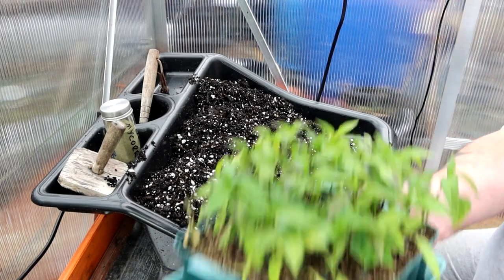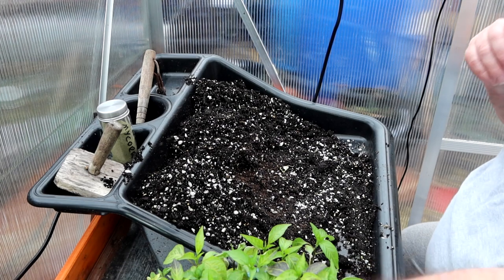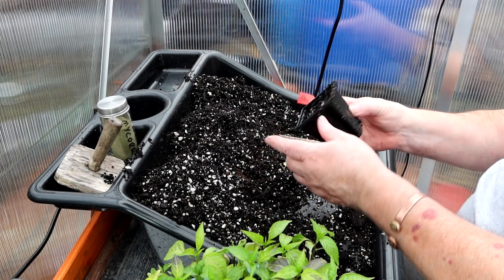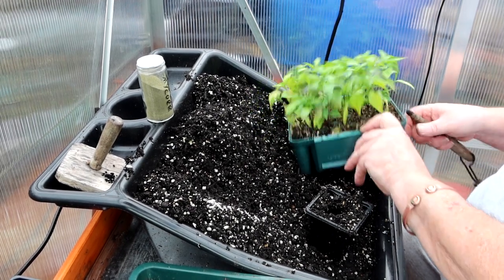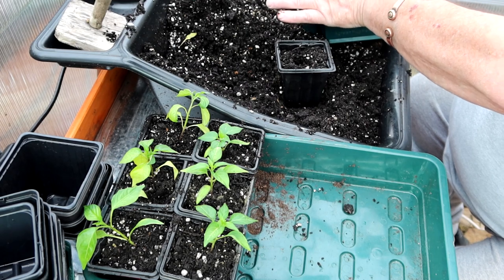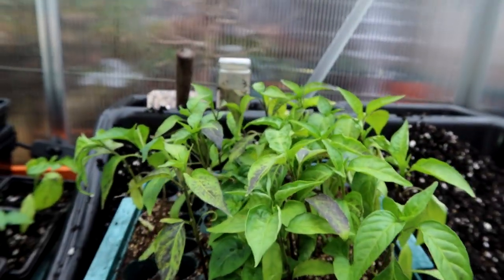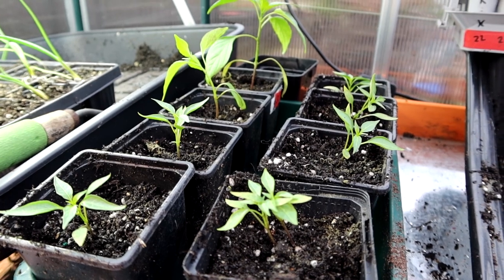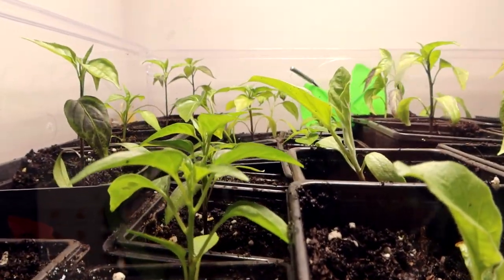Potting On Chilli and Aubergine Seedlings - and a lot of me waffling!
Just chilli and aubergine potting on today guys.

GREENHOUSE & INDOOS THINGS I USE

TNC MycorrMax - Premium Mycorrhizal fungi powder
10 X Garland Mini Seed Trays
Agralan MA100 Plug Plant Trainer
Professional Standard Seed Tray Green without Holes [Pack of 6] 37.5 x 23cm
Haxnicks RT020101 Root Trainers, 32 Cells
Bustaseed Propagation Kit
Containerwise - 15 Module Trays, hard reusable plastic. 20 Per Pack
Heated Vitopod Propagator Small Triple Layer
Heating Mat and Digital Thermostat Combo Set, 25.5 x 52.7cm
Elixir Gardens 80cm x 2m Capillary Matting
Compost Scoop
Marius Fabre Savon Noir Liquide
Uncle Toms Rose Tonic Fertilizer Plant Food Feed

MARSHYDRO TS 600 LED Grow Light
SpiderFarmer SF300 LED Grow Light
VIPARSPECTRA P600 Dimmable LED Grow Light
Sunblaster T5 Nano Propagation Grow Light (24w - 60cm)

Jumbo Photo Storage Box Set – for my seeds
Elixir Gardens TH03-D Tube Heater with Digital Timer 90cm (180W)
Levington Advance Seed & Modular F2S Compost 75 Litre
Digital Greenhouse Max Min Thermometer
Portable 360° Surround Fan Heater with 2-Speed Thermostat, 1800W

FILMING

Canon EOS Camera R6+RF 4.0-7.1/24-105 mm IS STMCamera Kit
Canon Powershot G7 X Mark III
Hama Tripod Star 63 Tripod
Movavi Video Editor Plus 2020
Neewer 20 inches Desktop Tripod
Neewer 60 LED Studio Lighting Kit
Zoom F1-LP/UK Field Recorder Plus Lavalier Mic Pack
RØDE Wireless GO Ultra-compact Wireless Microphone
RØDE Lavalier GO Professional Lavalier/Lapel Microphone
RØDE Microphones Vlogger Kit USB-C Edition
RØDE DeadCat GO Windshield
RØDE VideoMic GO Lightweight On-camera Shotgun Microphone